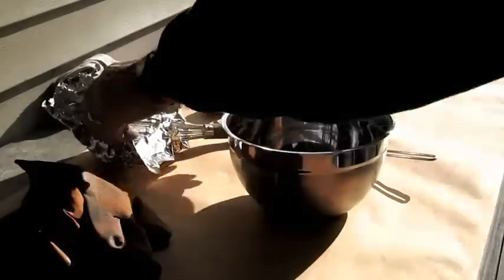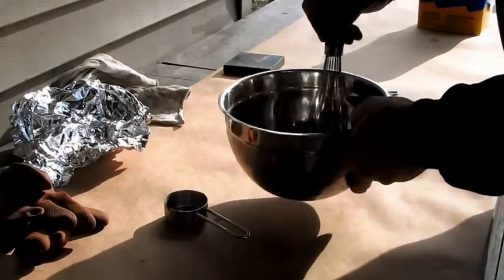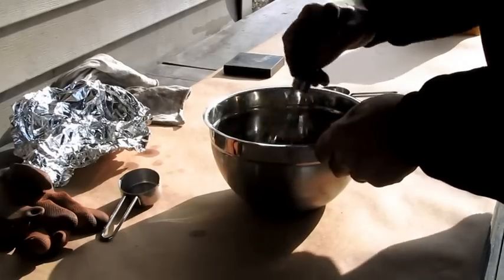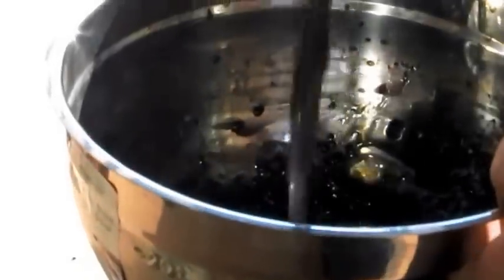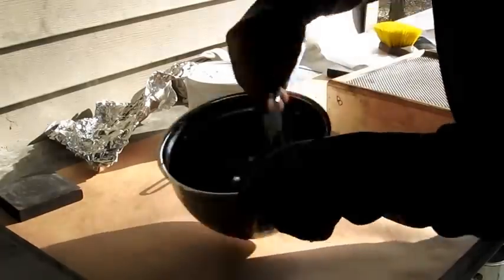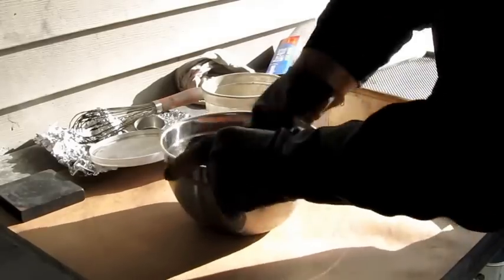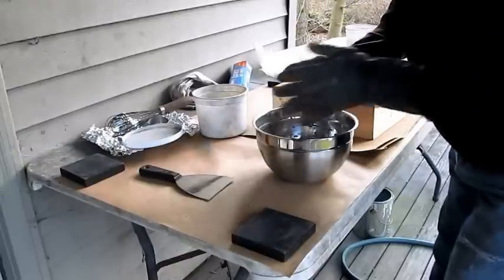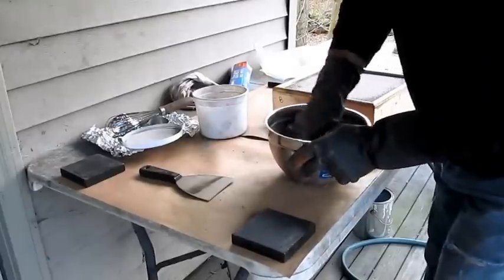Making Crackle Stars, New Method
A new, revised method of mixing up NC lacquer, wetting crackle-star composition with it, and screen-slicing crackling microstars.